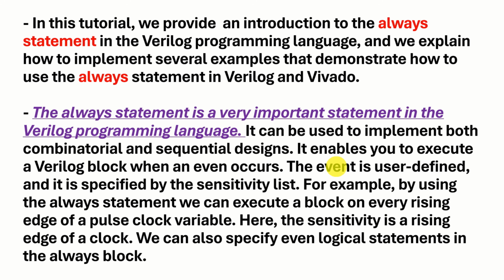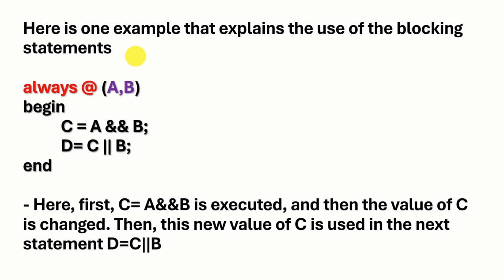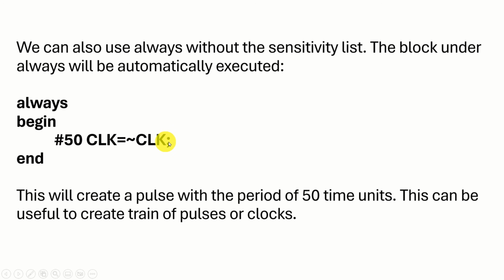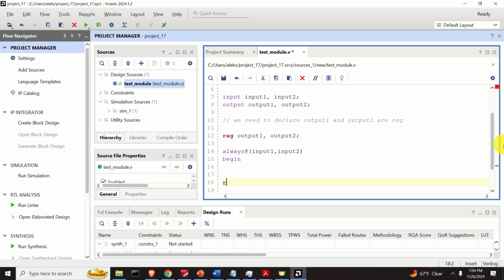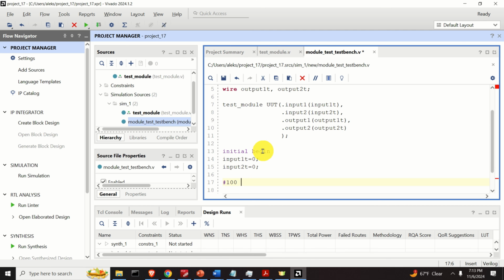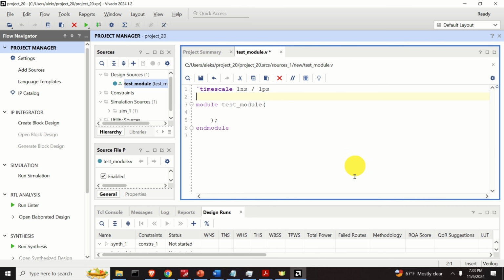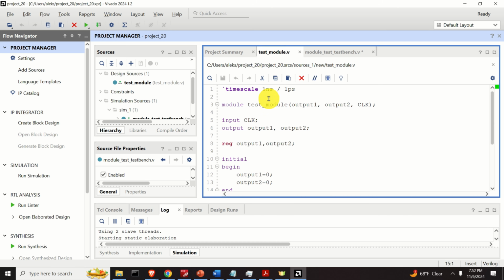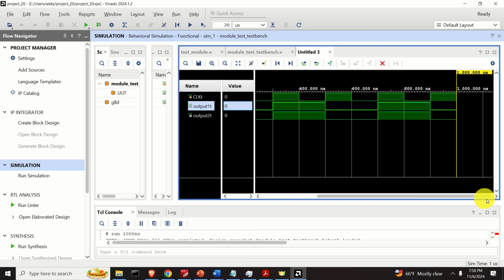Explanation of always @ () statement in FPGA Verilog - Explanations and Examples in Vivado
- In this tutorial, we provide  an introduction to the always  statement in the Verilog programming language, and we explain how to implement several examples that demonstrate how to use the always statement in Verilog and Vivado.

- The always statement is a very important statement in the Verilog programming language. It can be used to implement both combinatorial and sequential designs. It enables you to execute a Verilog block when an event occurs. The event is user-defined, and it is specified by the sensitivity list. For example, by using the always statement we can execute a block on every rising edge of a pulse clock variable. Here, the sensitivity is a rising edge of a clock. We can also specify even logical statements in the always block.